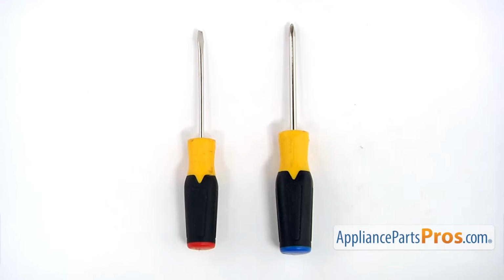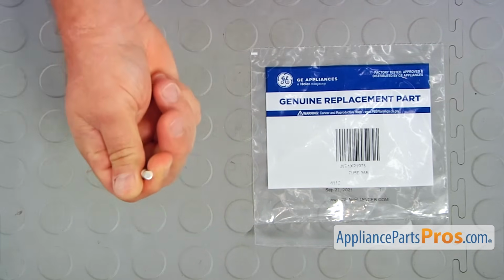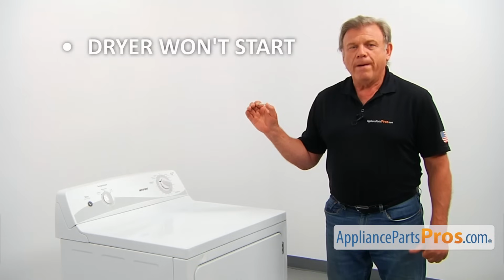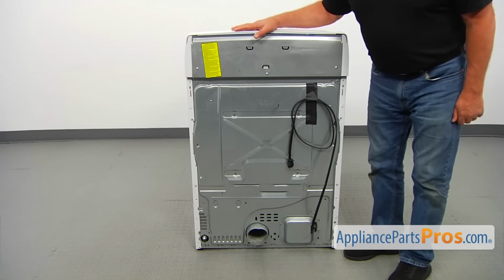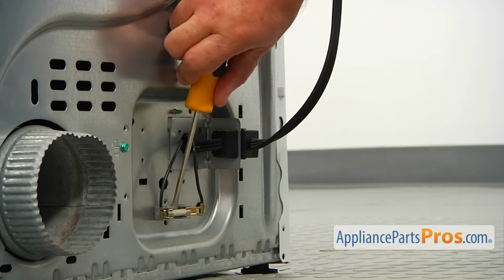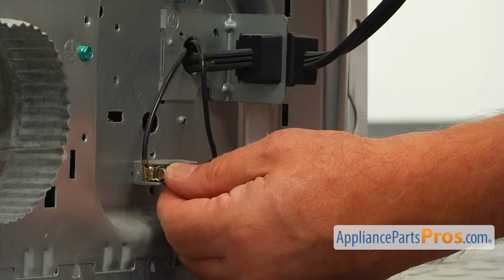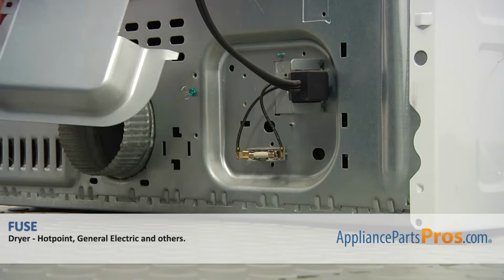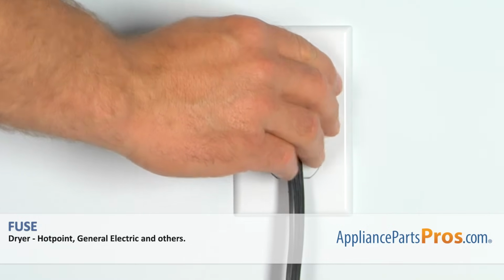How To: GE Dryer Fuse WE1X21975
0:00 Introduction and Safety
0:45 Tools and Part Overview
1:30 Accessing the Fuse
2:15 Installing New Fuse
2:45 Reassembly and Testing

Symptoms: dryer won't start.

Tools: Phillips screwdriver, flathead screwdriver.

This GE made Dryer Fuse replaces the following older part numbers on General Electric, Hotpoint, RCA, Sears, Kenmore Dryers: 4248223.